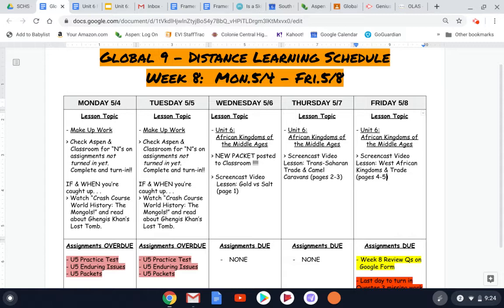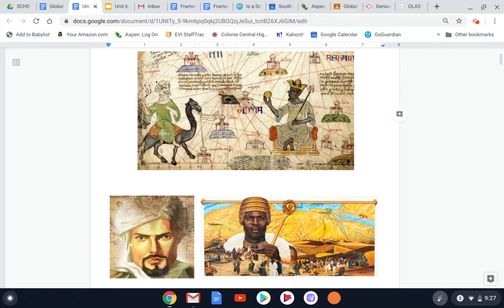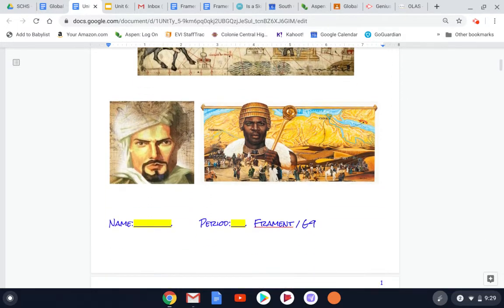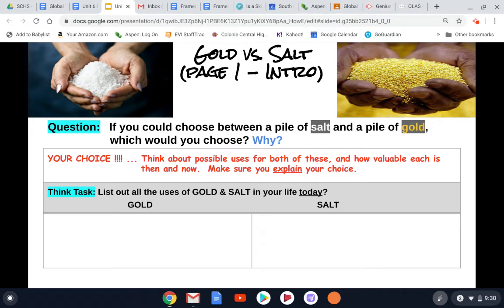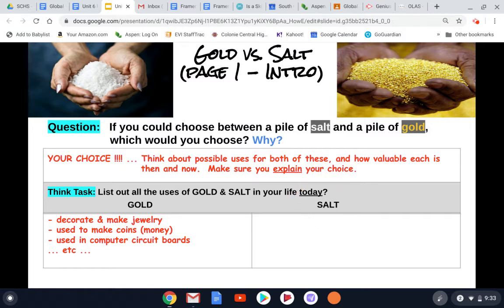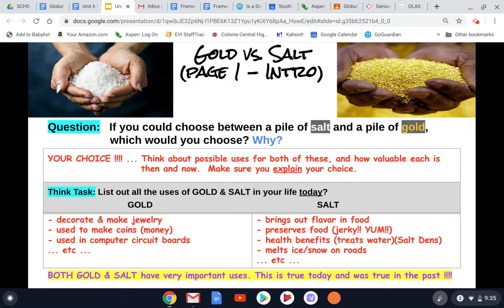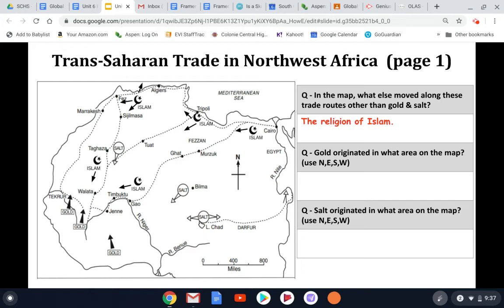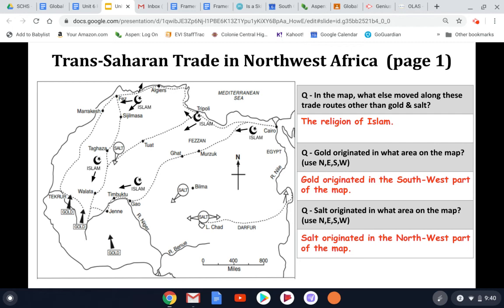Unit 6, Intro Page 1: Gold vs Salt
Mr. Frament brainstorms the uses and value of GOLD vs SALT to introduce our new unit on African Kingdoms of the Middle Ages.